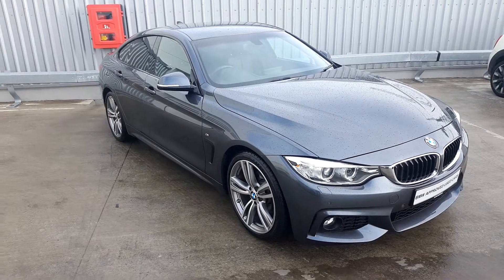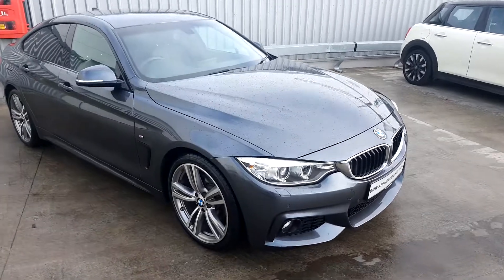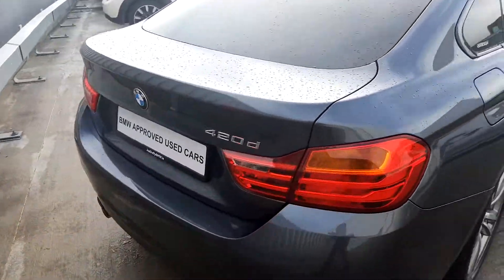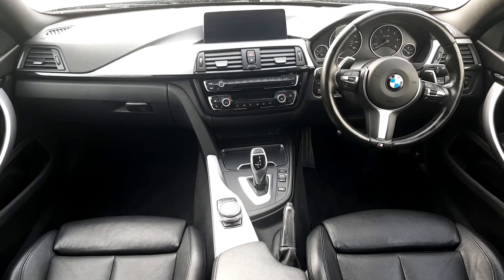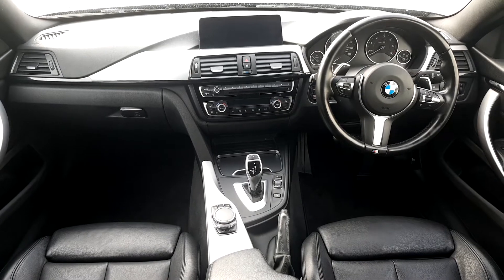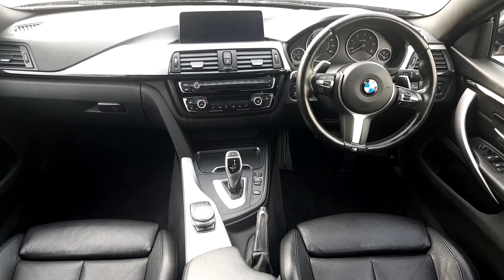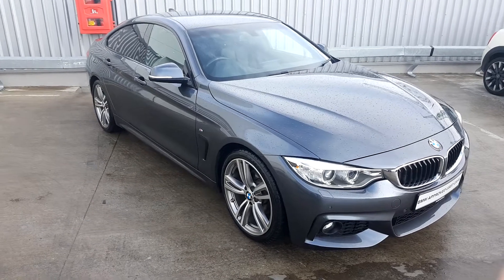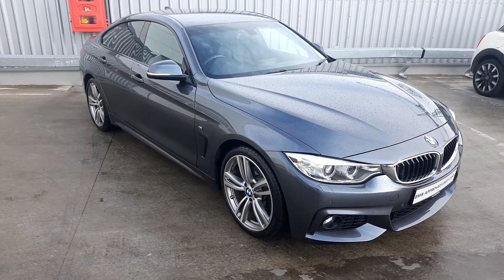YD17FPV - 2017 BMW 4 Series 420d M Sport Gran Coupe 30,995